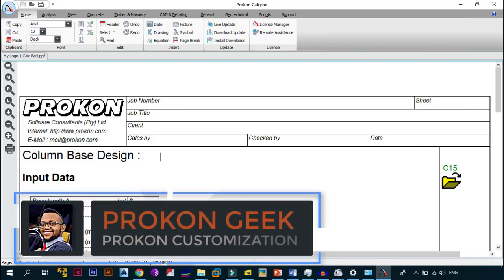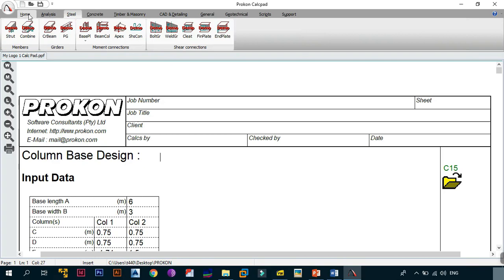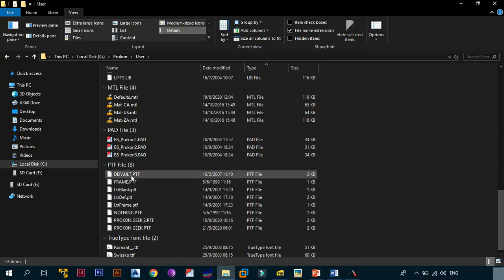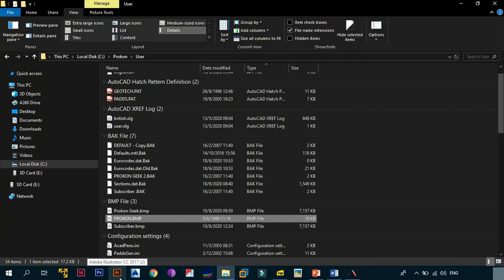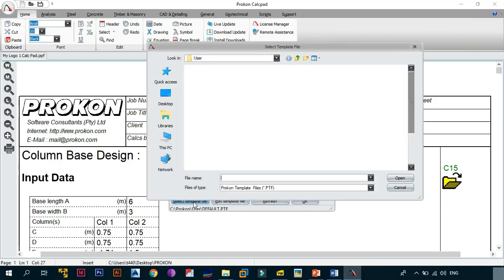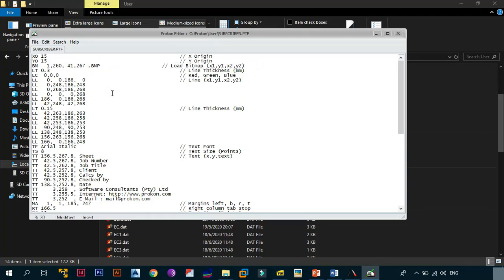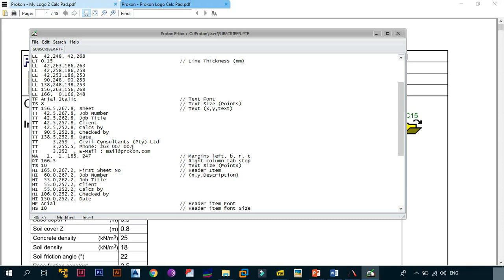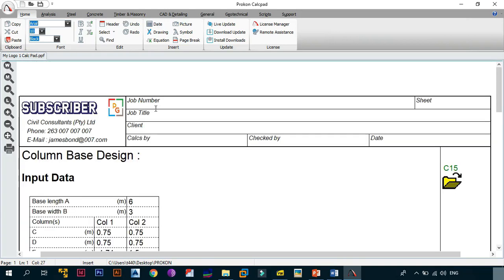How to Customize Your Prokon Logo and Calculation Sheets like A Professional Company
In this video we look at how you can change the Default Prokon Logo and put your own Prokon logo for your projects.

The Prokon Geek is a Civil Engineer currently practicing Structural Engineering with L.S.E Consultants and is a Fan of Pokon a Software Created and Produced by Prokon Software Consultants in South Africa with many branches around the world in UK, Australia e.t.c.